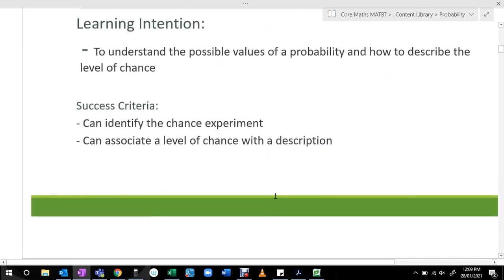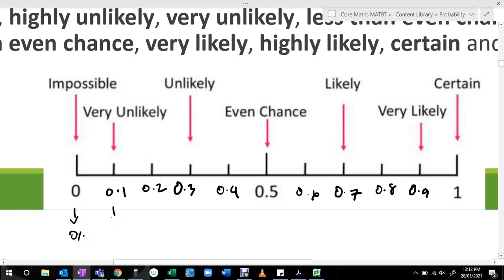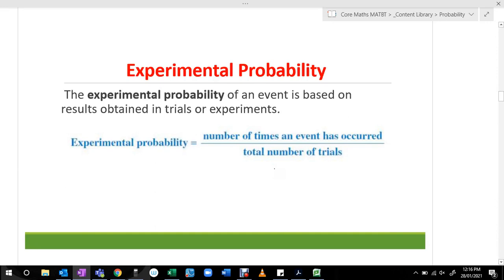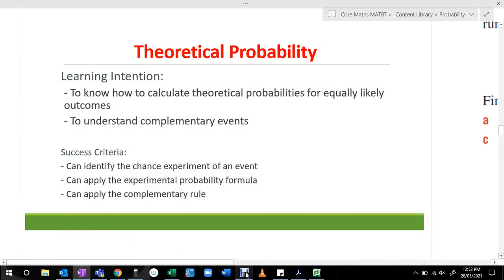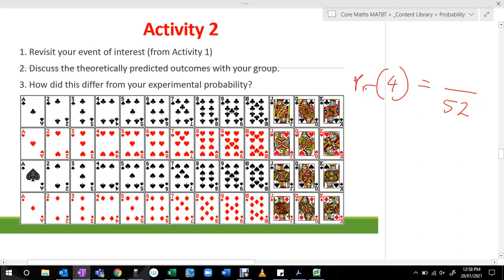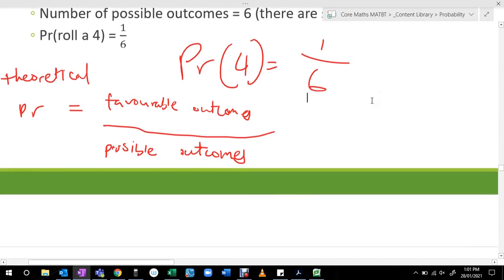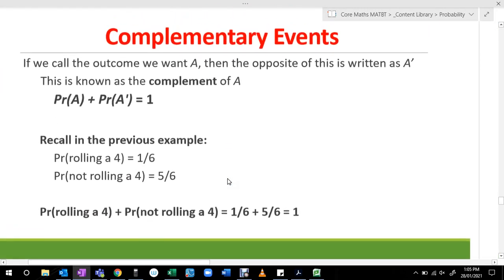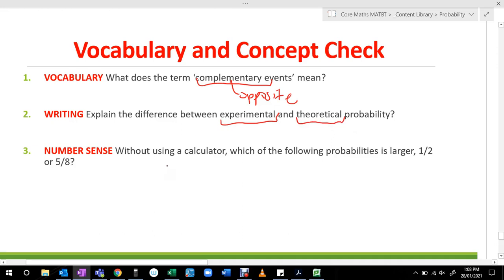8A - Review of Probability